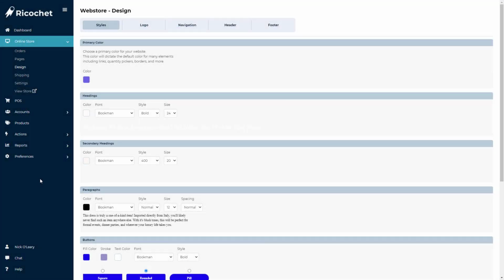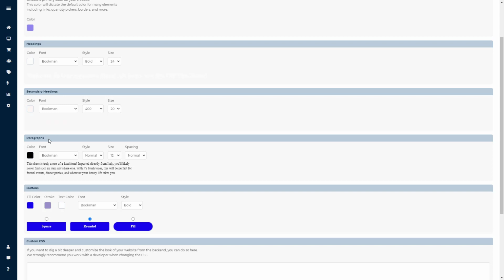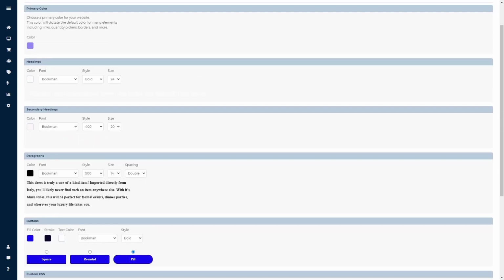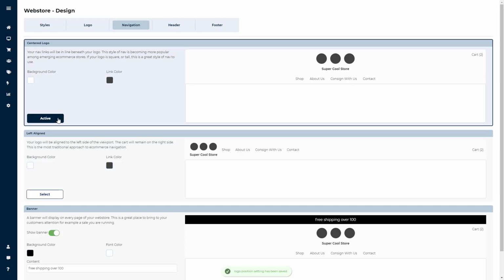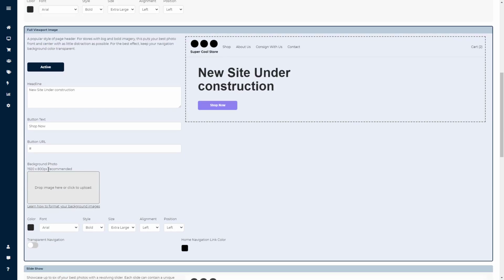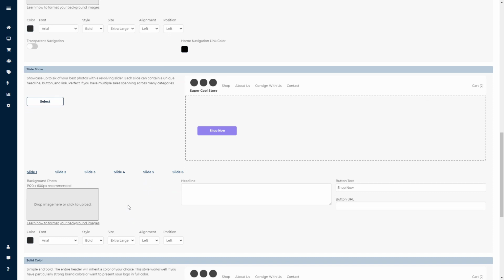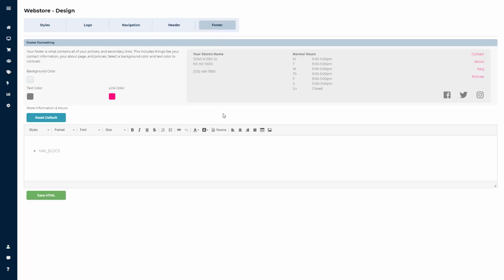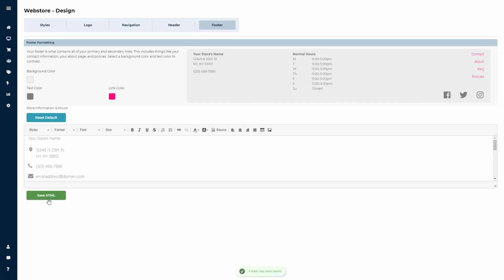Web Design - UPDATE